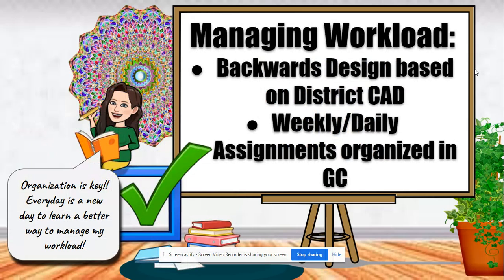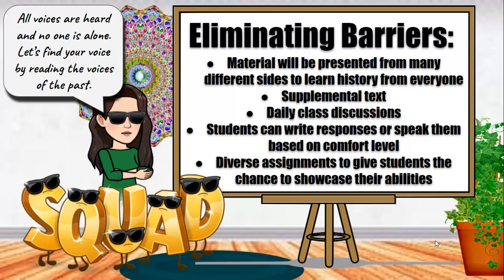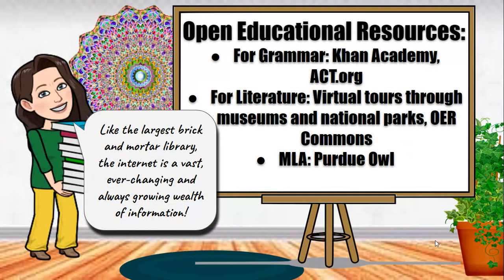Online Course Management plan